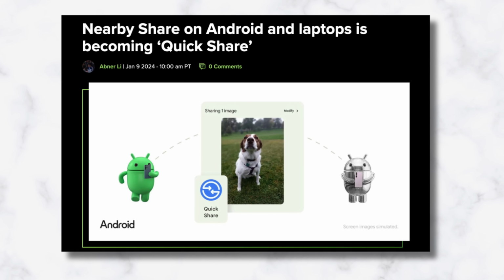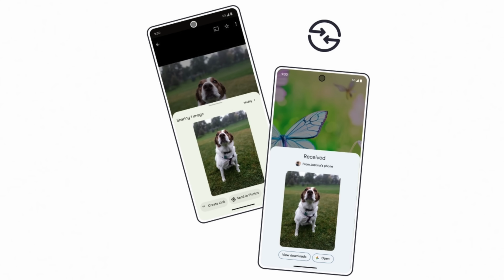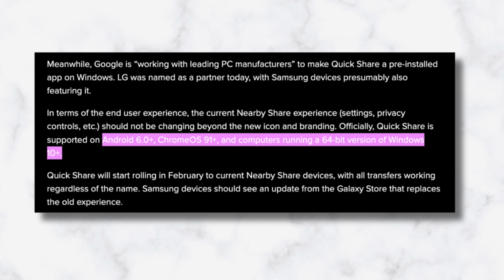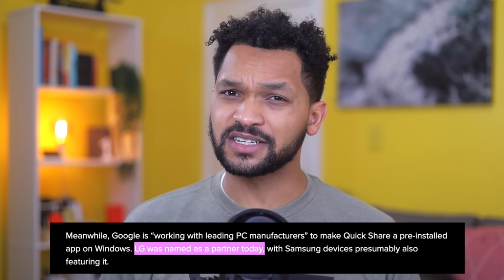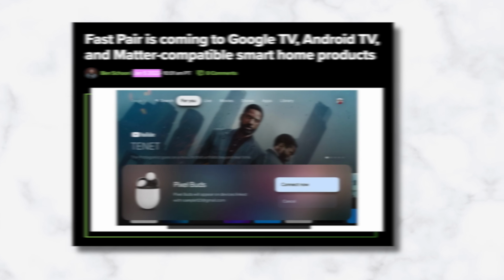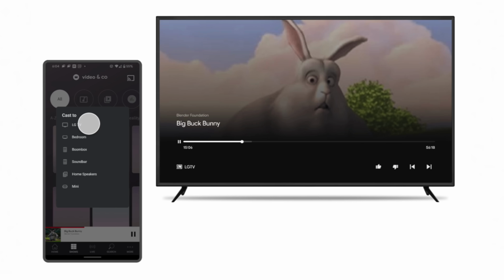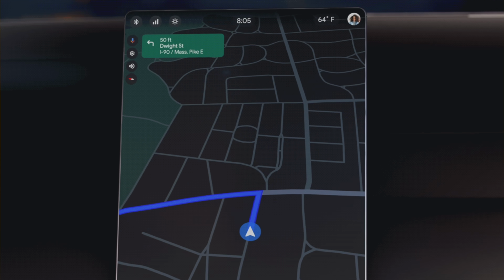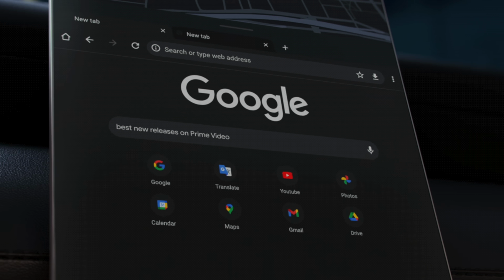5 NEW Android Features Coming In 2024!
In this video we go over 5 new Android features announced by Google at CES 2024!